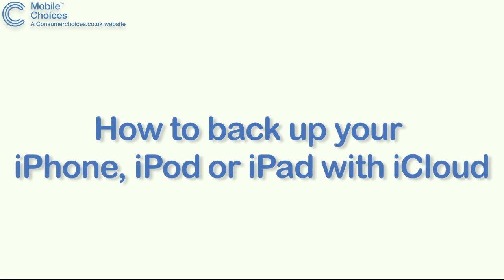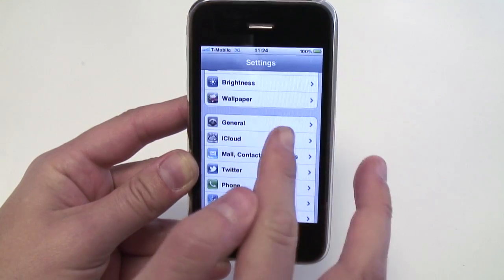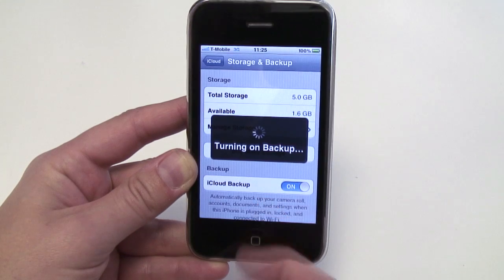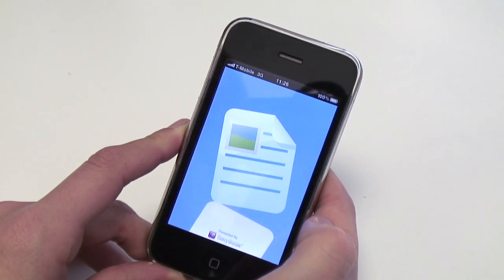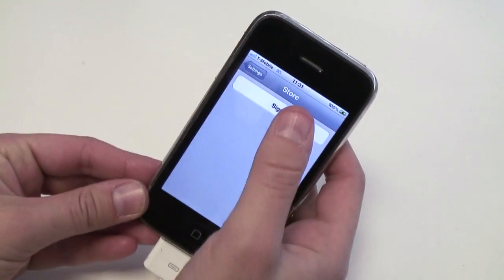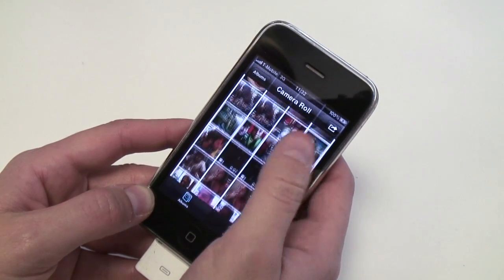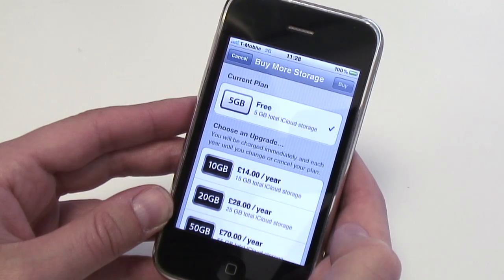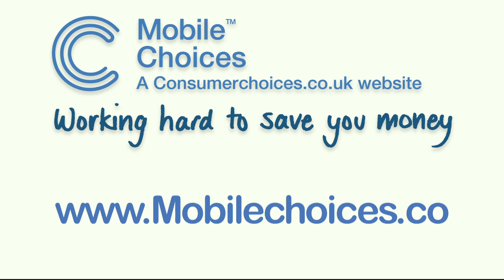How to back up your iPhone using iCloud - Guide to saving your pictures, contacts and music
shows you how easy and quick it is to backup your Apple iPhone using iCloud.